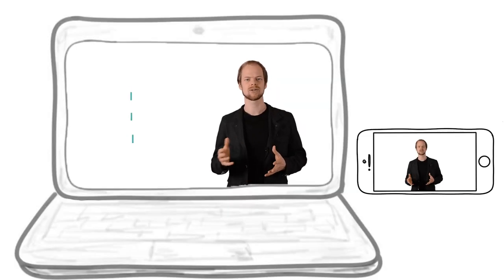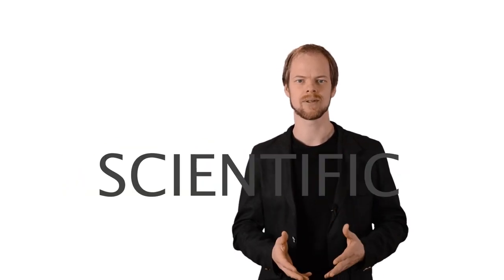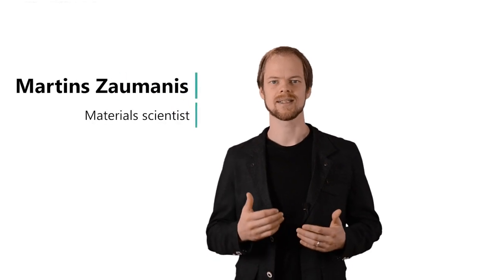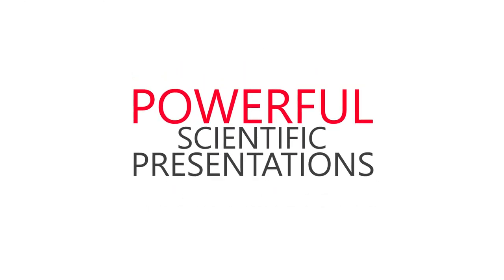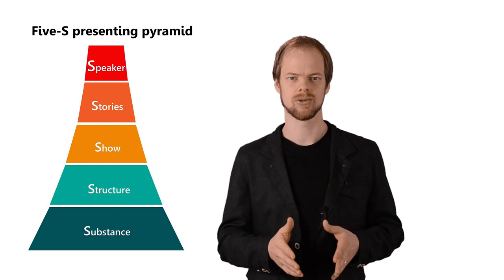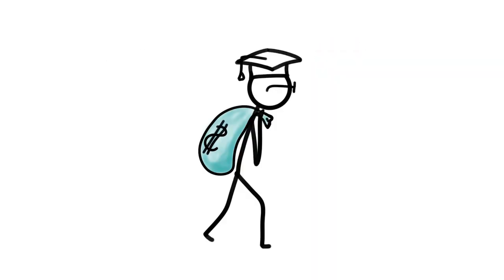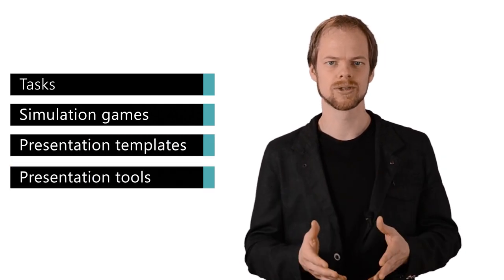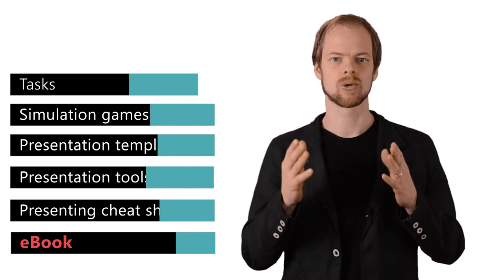Scientific Presentations Masterclass by Martins Zaumanis